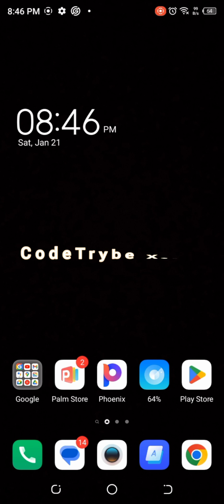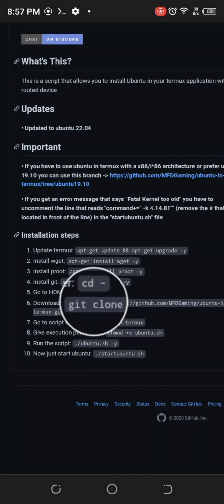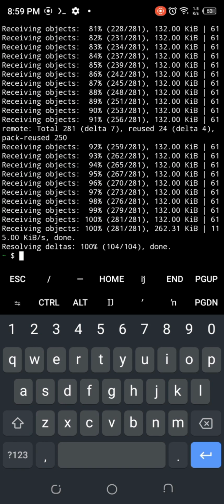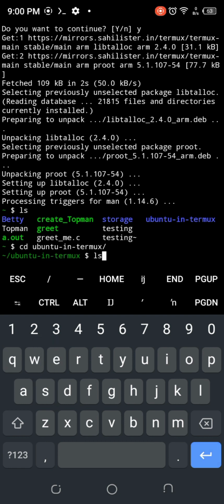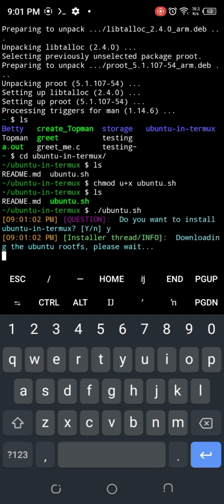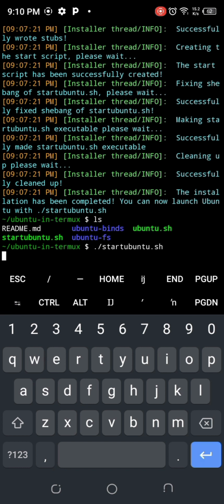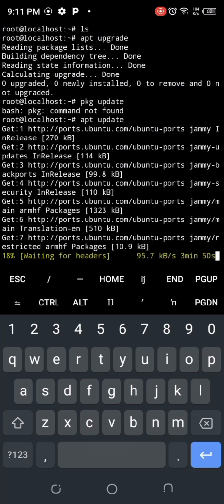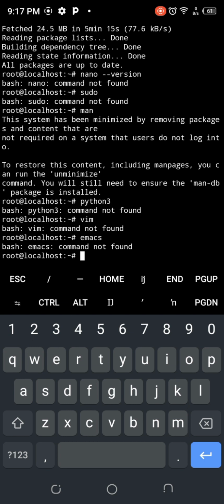Install Ubuntu on your android phone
A brief demo on how to get Ubuntu installed and running on your android phone, in order to be able to do your projects while your PC is unavailable, without having to access the sandbox.